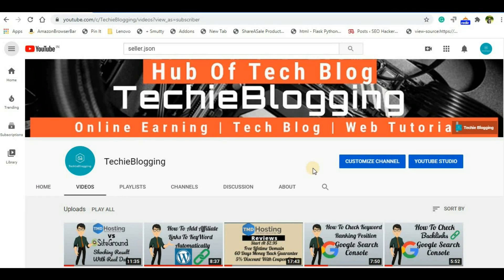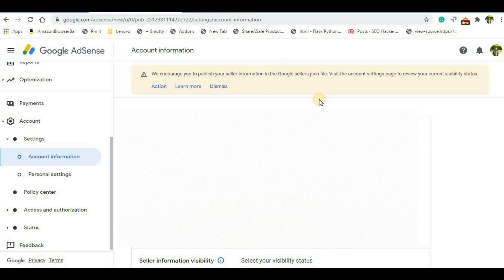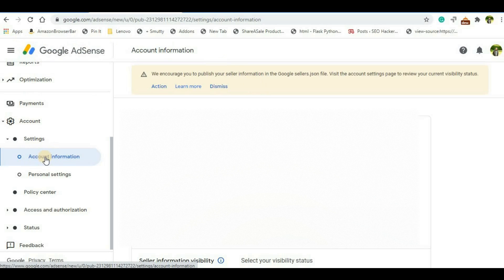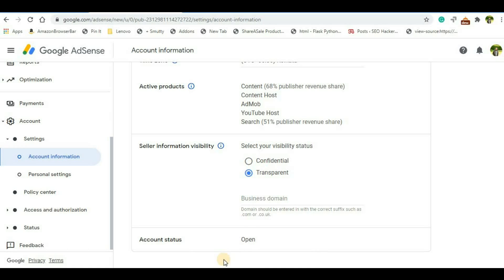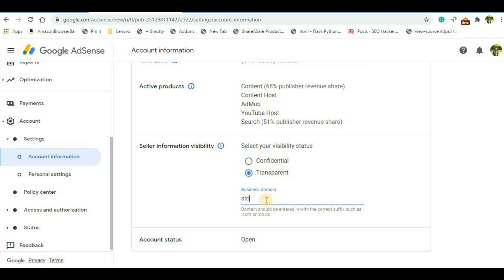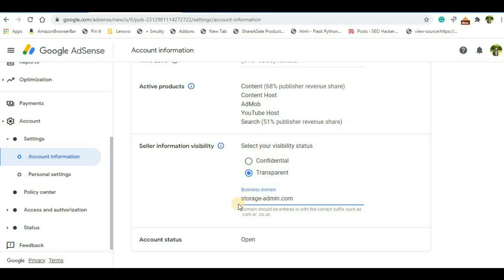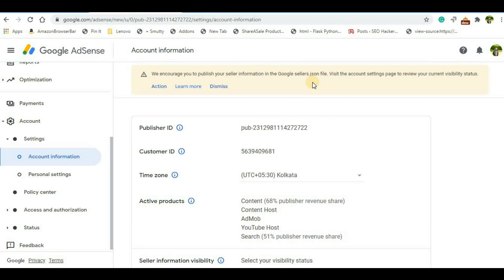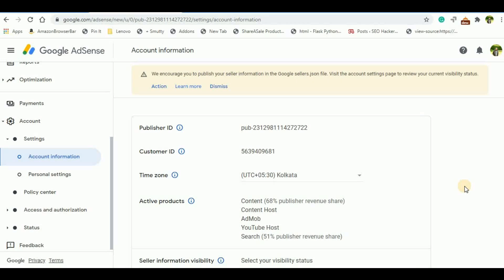How to Solve Sellers json Error In Google Adsense Account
You may have observed an error in the Google AdSense account saying that We encourage you to publish your seller information in the Google sellers.json file. Visit the account settings page to review your current visibility status.
In this video, I will explain, How to Solve Sellers.json Error In Google Adsense Account. The Sellers.json file maintains transparency between the advertisers and the publishers. In sellers.json files, an advertiser can find the details of publishers and their business domain.